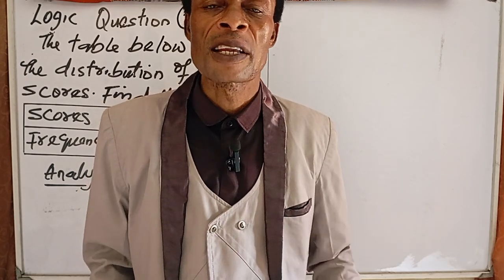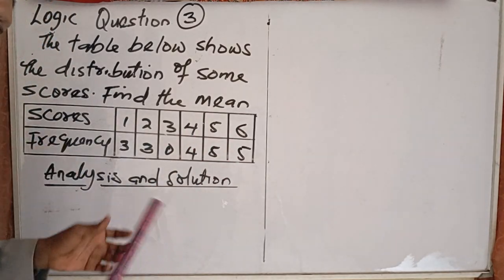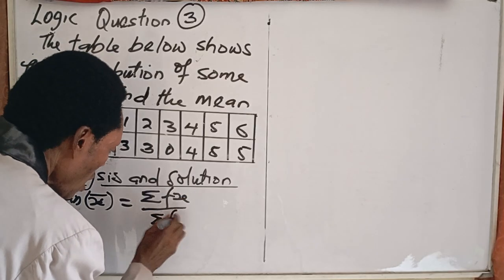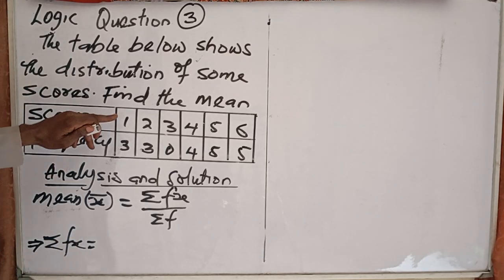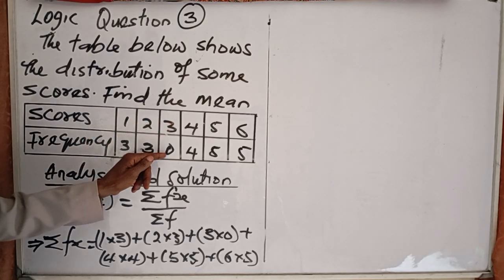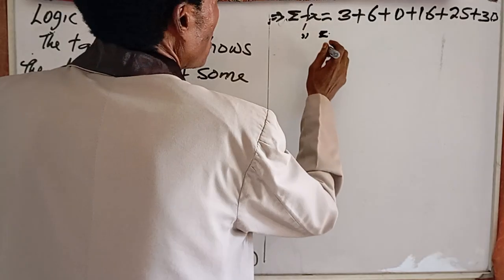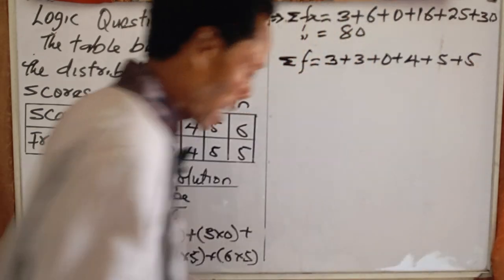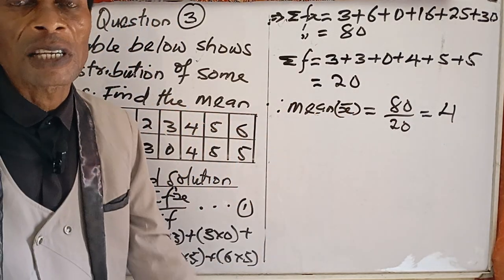Logic Question (3): Solution to find the Mean of the frequency distribution below